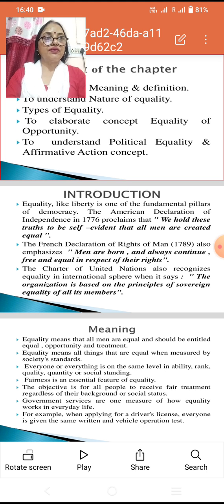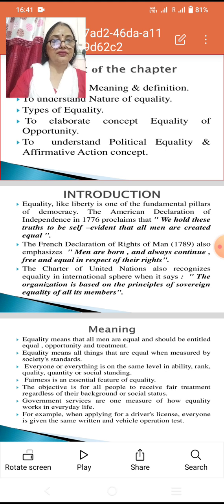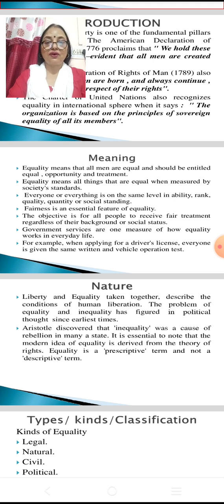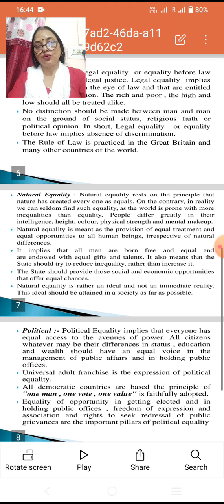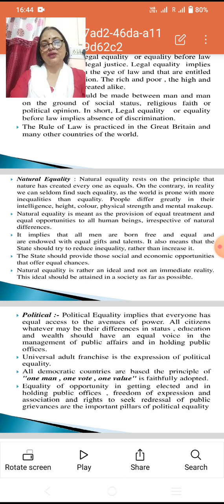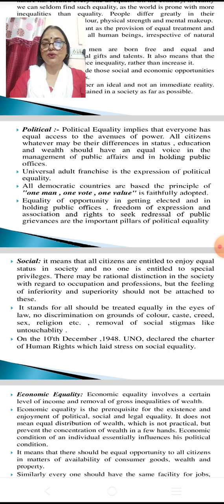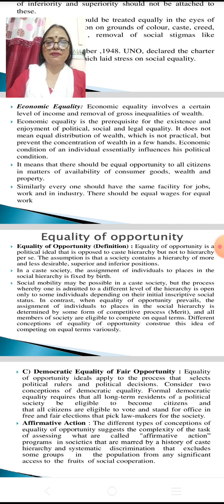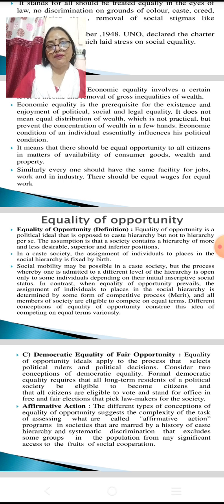Class 11th Political Science Chapter 3 Equality (Part-2)